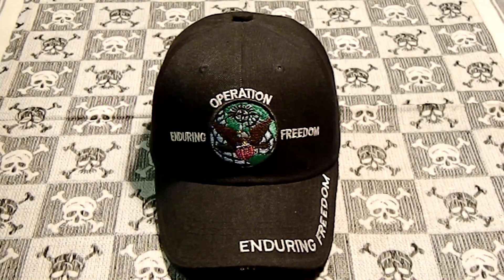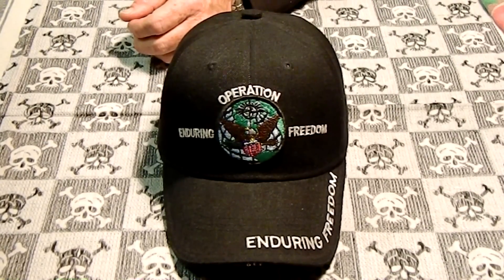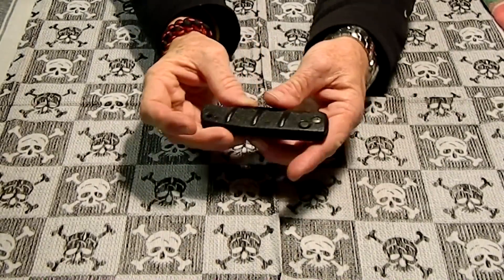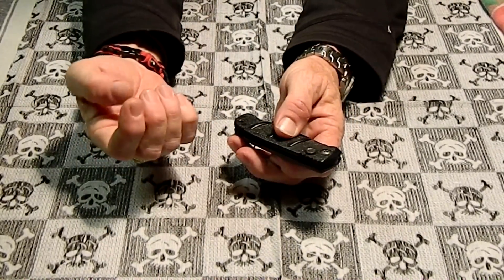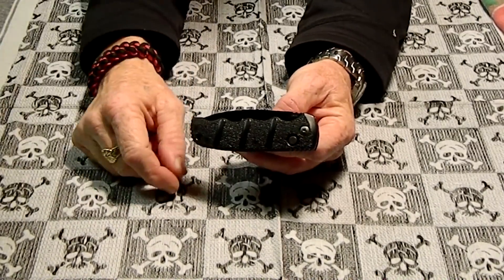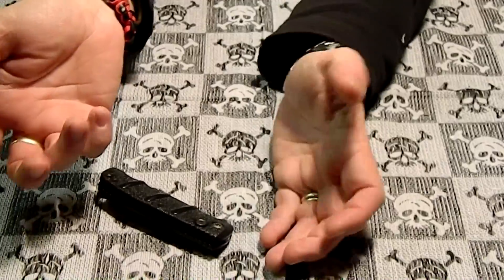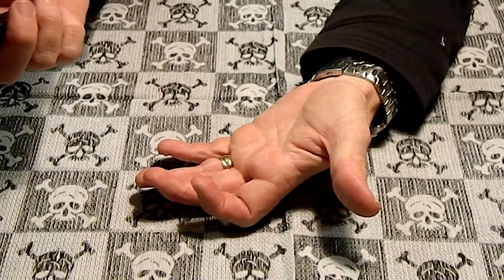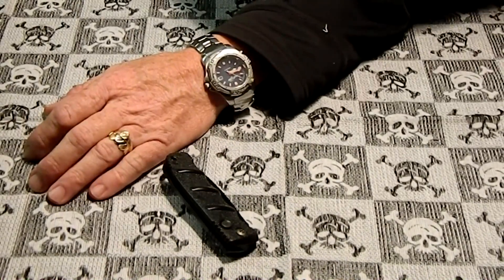Tag my worst knife cut